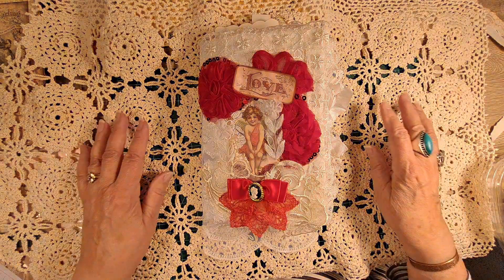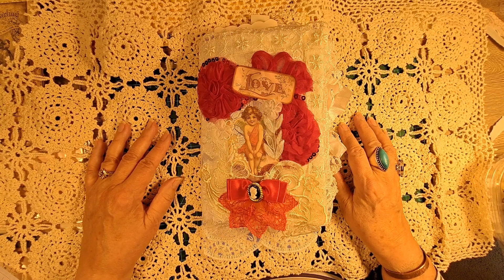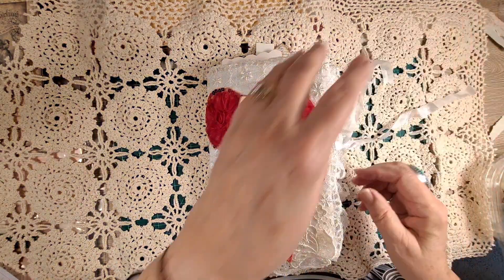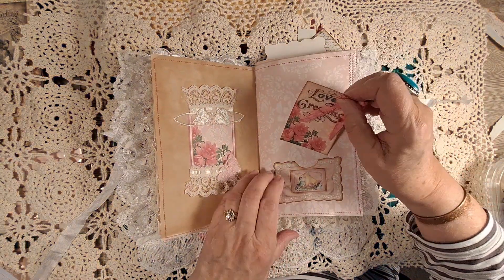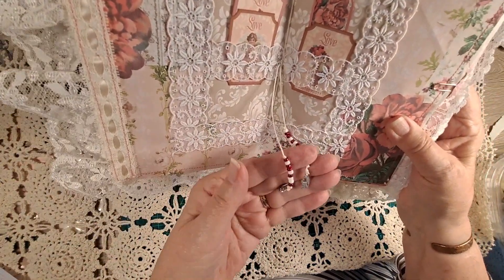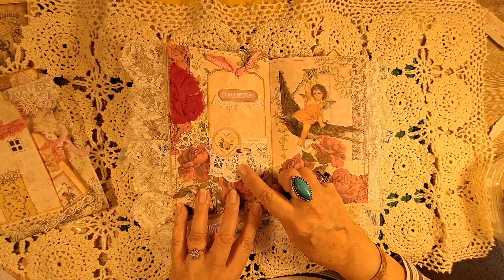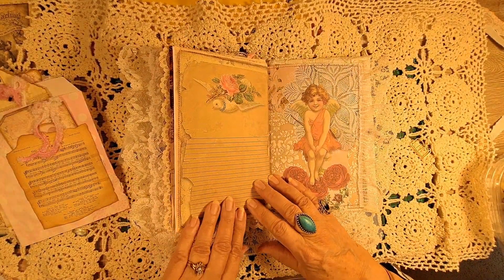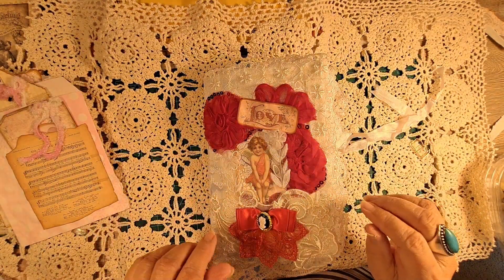Flip thru of Valentine Love Journal @JunkJournalCraftLina *SOLD* Thank you.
Hi, this is a lace-filled journal made in the "Shabby Chic" style using @Crafty Me Shop laces. It's available now at my Etsy shop CathysCraftFinds. I  used mostly @JunkJournalCraftLina's "Valentine's Day" digital. The video shows the journal sometimes to have a yellow cast but it is a very bright white and red!